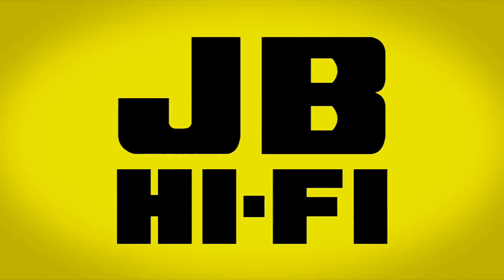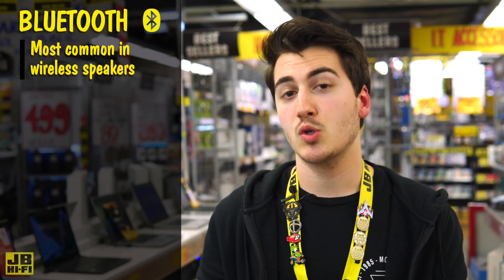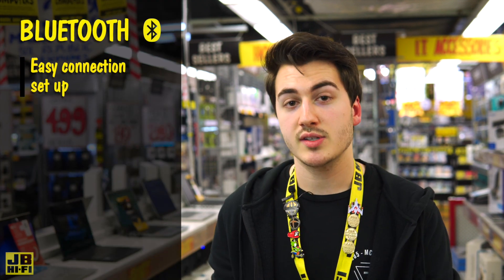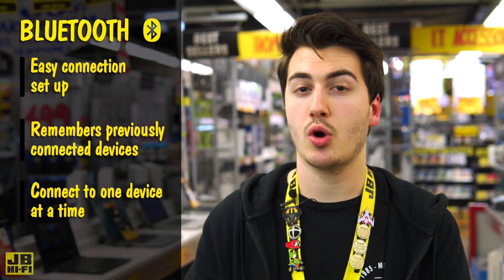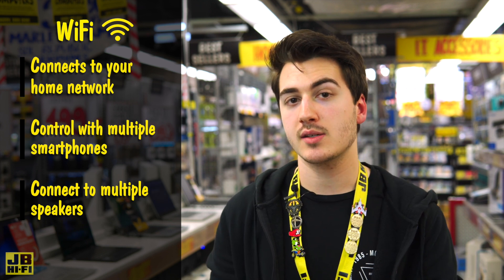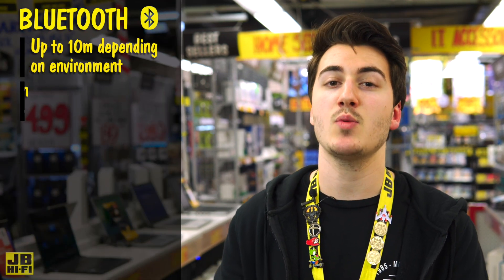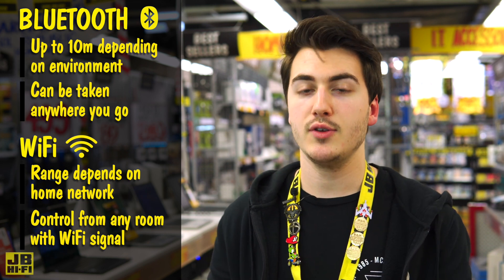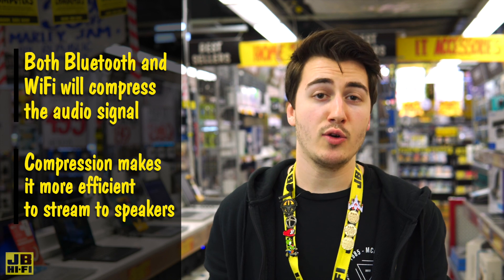Bluetooth vs WiFi portable speakers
We highlight the difference between Bluetooth and WiFi speakers.